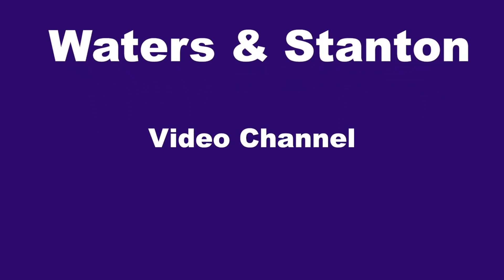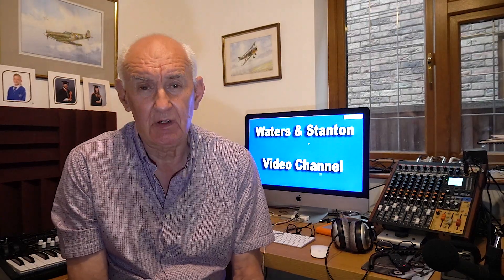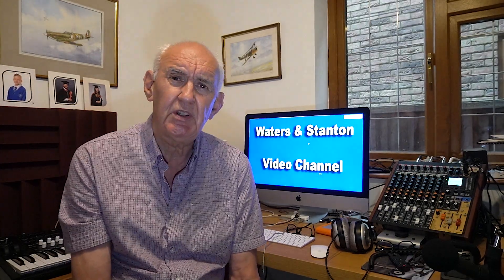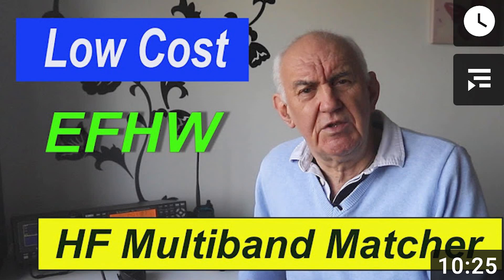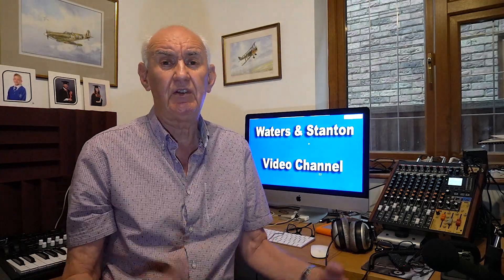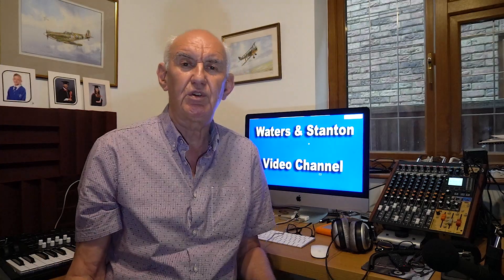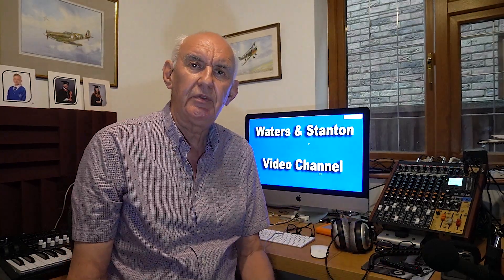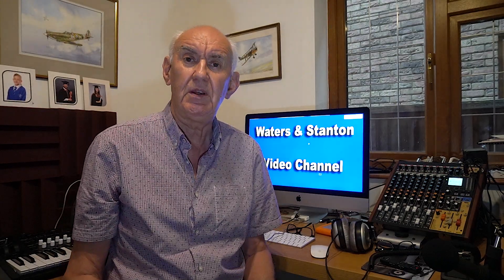Ham Radio END FED Dual Band 20m & 17m DX Antenna You Can Build.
End Fed Multi-band  half waves normally rely on harmonic relationships. This one created by Peter G3OJV, offers resonance on two very close bands. Impossible? No it can be done! Great for portable operation.